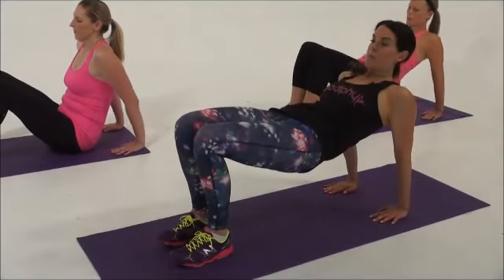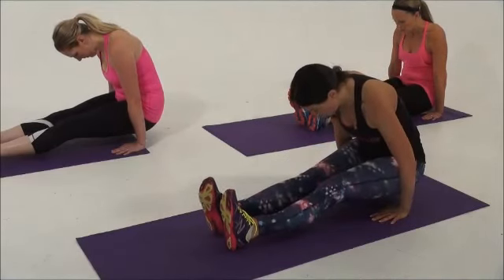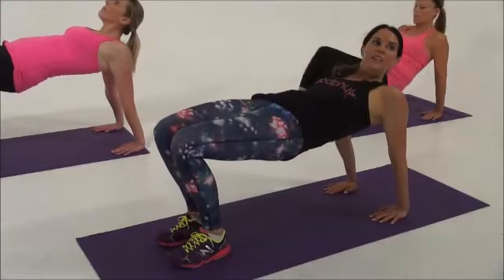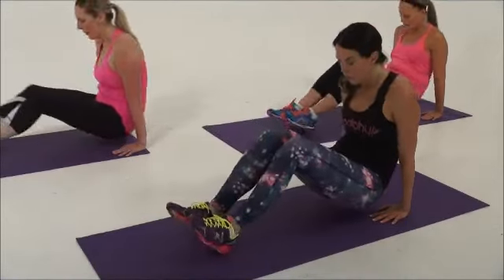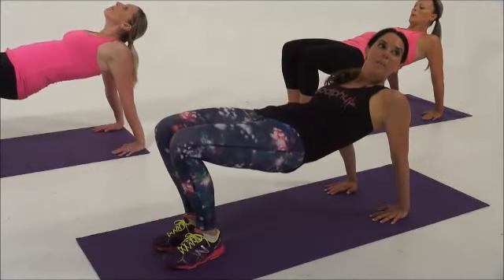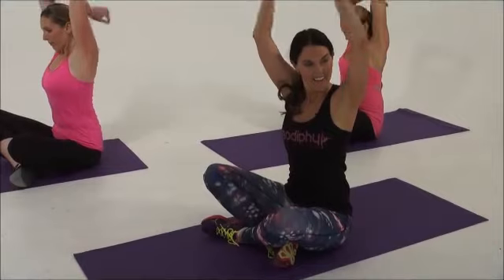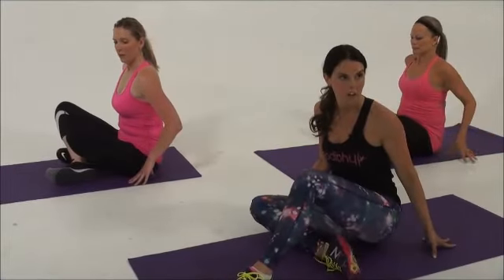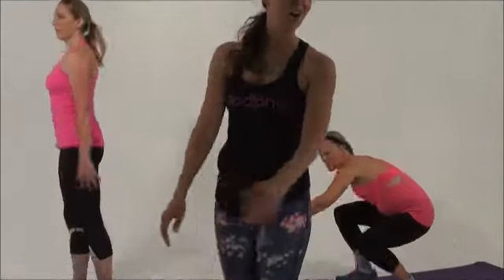Bodiphy® Shrimp Cocktail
Phyl London, is a PUMA Ambassador, a Level IV Master Trainer specializing in Pilates and Group Exercise and is the creator of Bodiphy®.   She is the Winner of Season II Fit or Flop, America's Next Best Fitness Star, PFP Finalist for Personal Trainer of the Year, Finalist for Racked Boston's Hottest Trainer 2014, LARABAR, Runa Tea, & Prismsport Ambassador and formerly a Reebok Global Trainer and model.   Bodiphy® is a lifestyle that incorporates healthy behaviors that are sustainable, effective and will bring endless benefits to your overall health for the rest of your life.  Bodiphy® brings you through a full-body experience of Pilates, Barre, strength and alignment training.  This method maximizes muscle activation in all of the muscles, including the smaller ones that rarely get the attention they deserve and focuses on these muscle groups resulting in a strong, lean, and toned physique. Phyl encourages moderate exercise, mindful eating, and ample rest for muscle recovery. One of the most important aspects of achieving long-term results is to become in tune with your body's needs. Phyl's philosophy is to "Train Smarter. Not Harder.